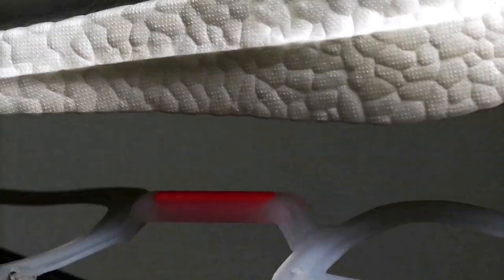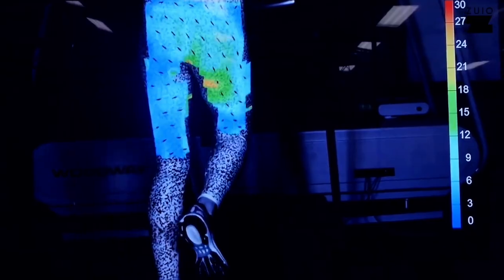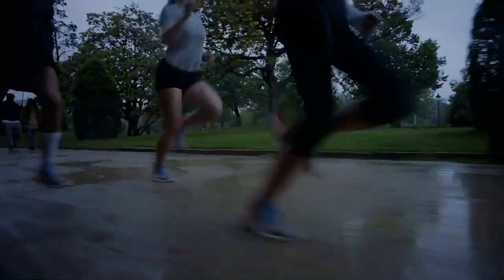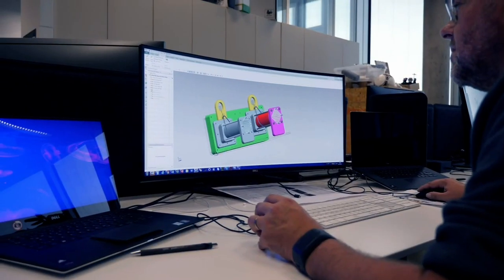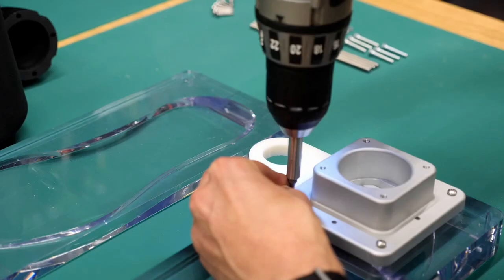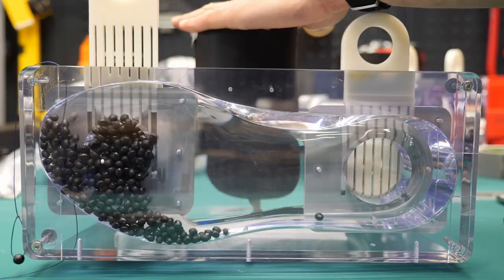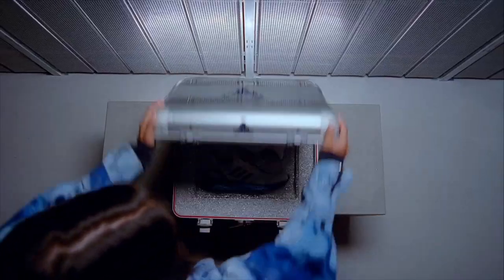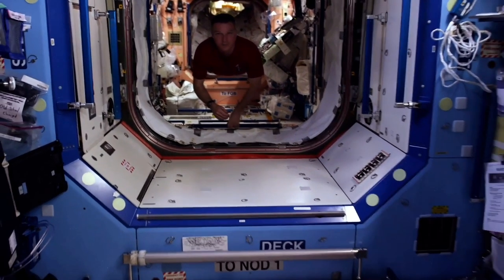SpaceX CRS-20 Research Overview: adidas Boost in Space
On SpaceX CRS-20, adidas, the global apparel company will launch its proprietary Boost shoe technology to investigate the flow of nonuniform foam particles to study the mixing and packing behavior in the absence of gravity. Results will help inform the manufacturing process of adidas Boost shoe soles, which contain polymer particles fused together. This overview video provides background on the investigation.